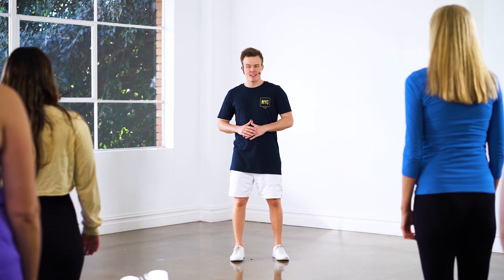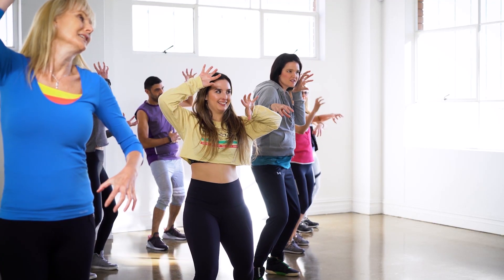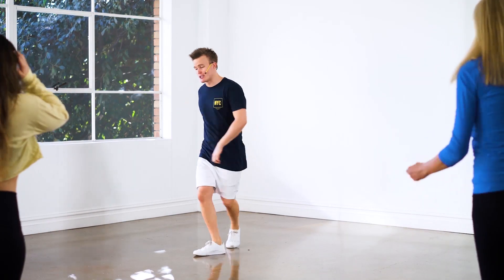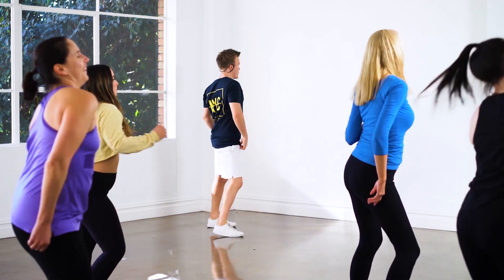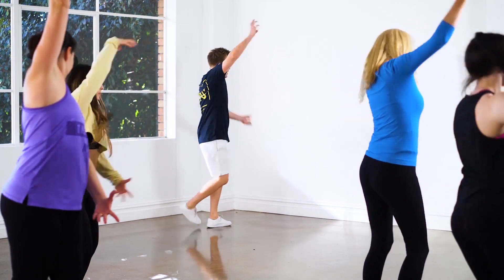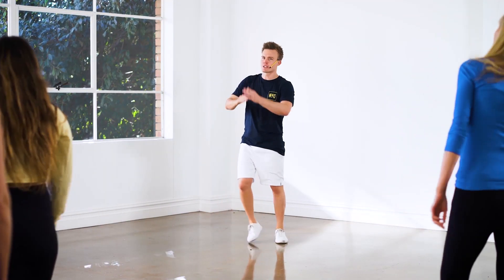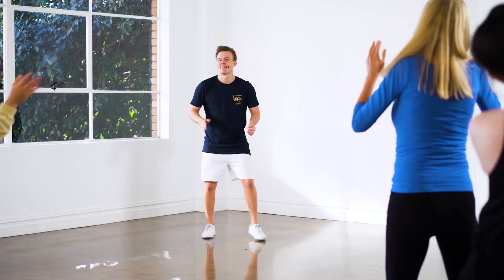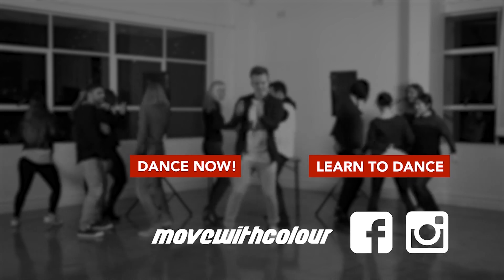Dance Now! | Gagaga | MWC Free Classes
This is just the beginning! to join 1000+ students learning to dance all over the world. Try the new guys guide, take the next step with a more advanced class, or use colour to dance smarter.

Questions or feedback? I'd love to see you busting out a routine!